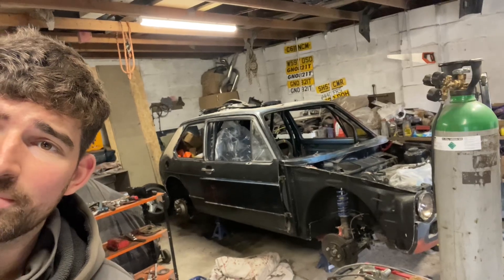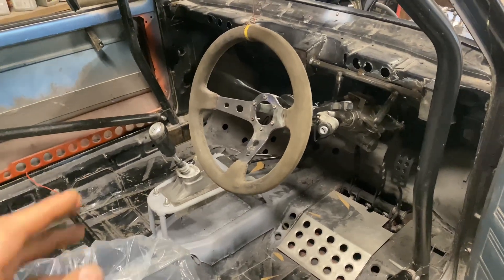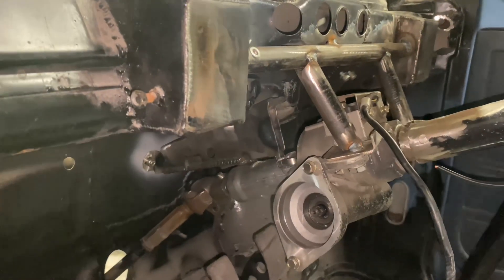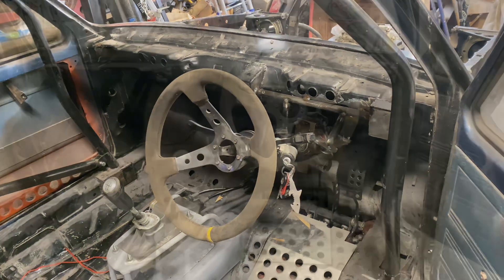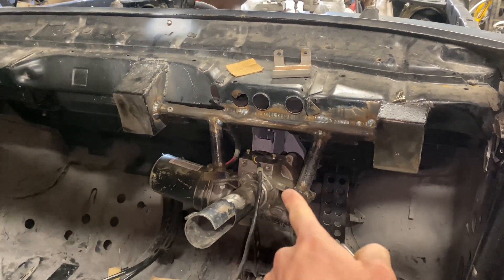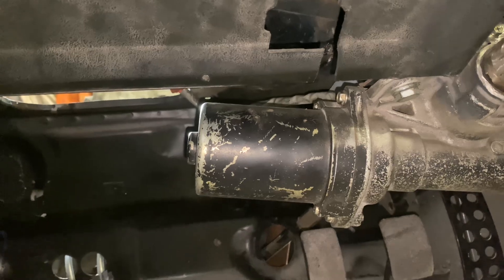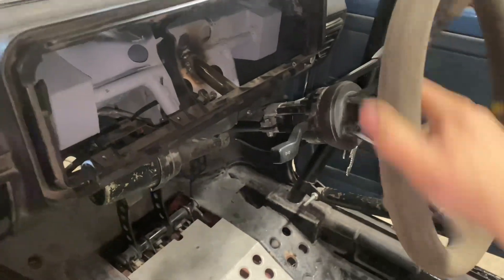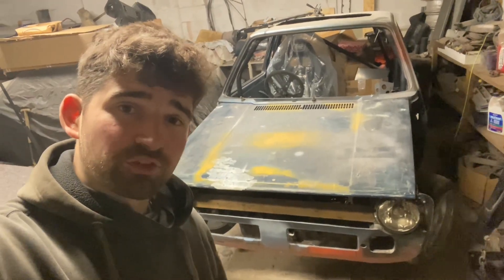Mounting ELECTRIC Power Steering! MK1 GOLF BERG CUP HILLCLIMB BUILD #4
Hello and welcome back to the channel and a long overdue video on my VW Mk1 Golf Berg Cup hillclimb project!

In this video I set about some fabrication work in order to mount my Electric power steering setup into the car (full video coming soon on the Mk1/Corsa C hybrid EPAS setup!).  Unfortunately none of the original mounting points were there to work from so I welded up some custom mounting points and modified some bracketry from an old Mk2 Scirocco steering column in order to fit it all into the Mk1.

It's always tricky to custom mount steering columns as there are so many variables to account for, seat position, pedal position, gearstick position, dashboard clearance etc etc.

Cheers, Daz